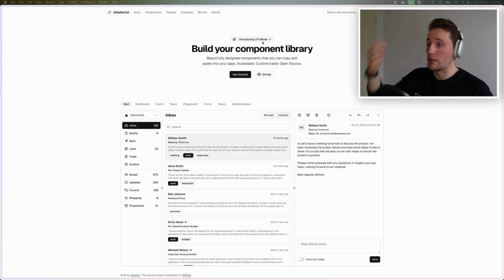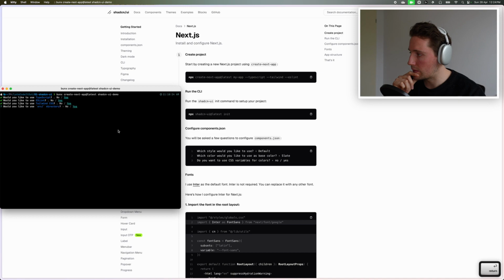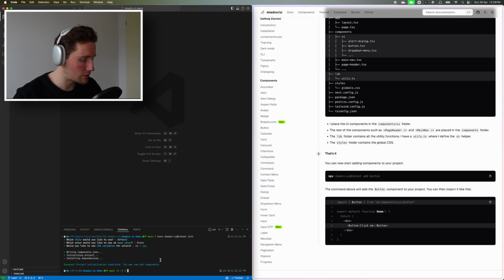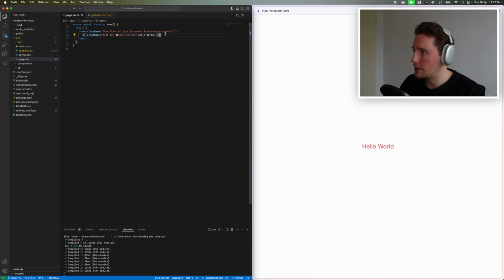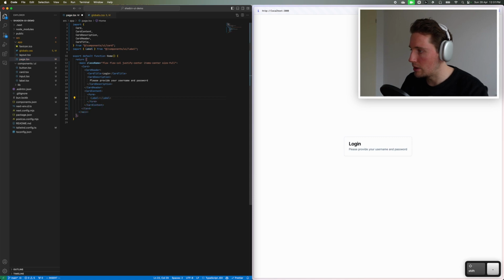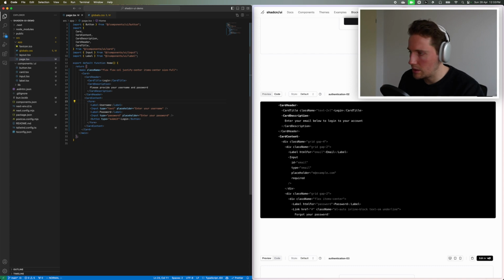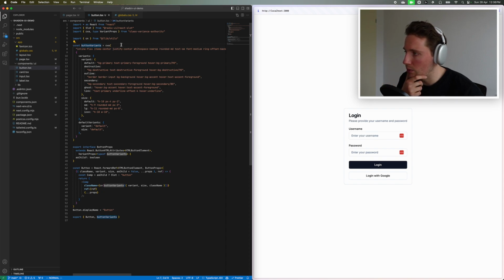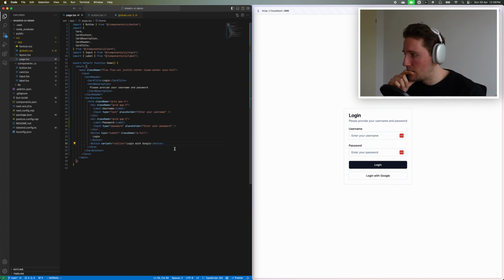First Look - shadcn/ui login screen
In this first look we go into shadcn/ui a library of components that you can easily copy and paste into your project. With full control over the components you can easily modify and extend them building your own component library!

This example demonstrates how to leverage shadcn/ui to build a login screen by making use of the card, button, input, and label components, that are installed with the cli shadcn/ui provides.